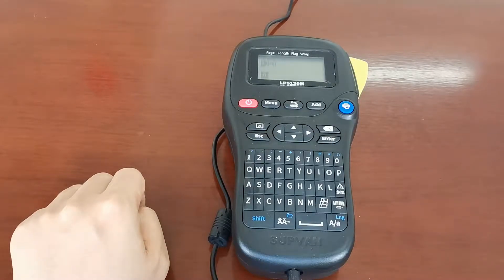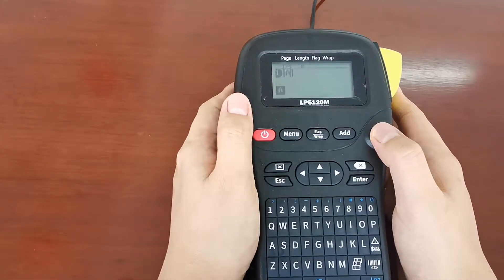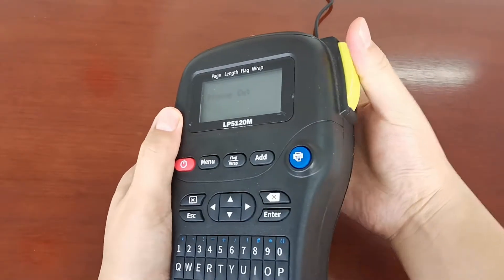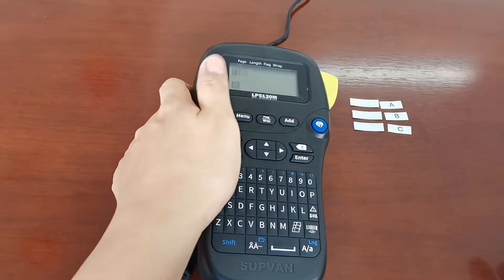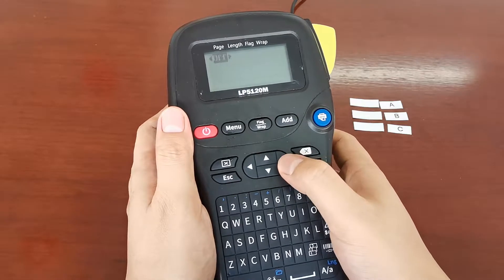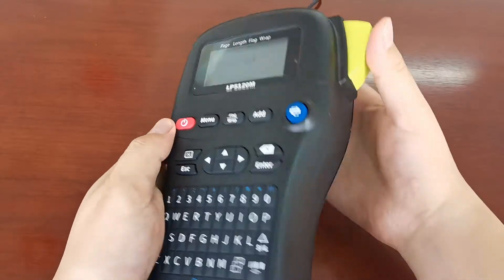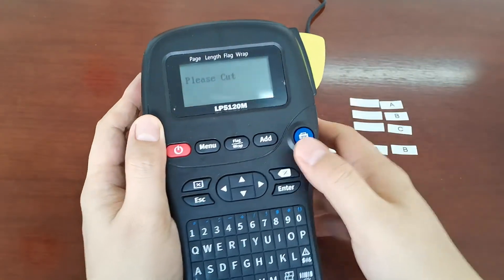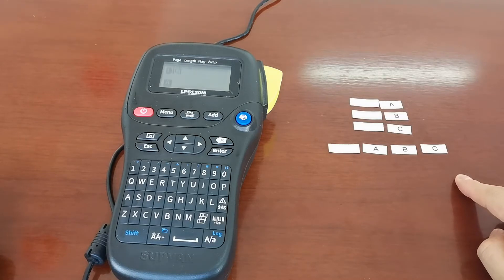How to save label tape by supvan label printer printing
Introduction to chain printing of supvan label printer